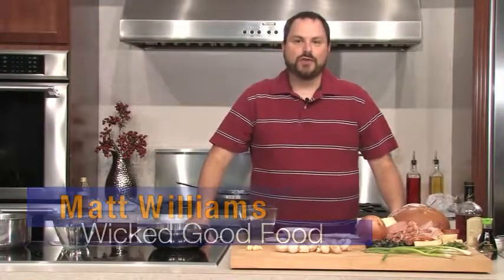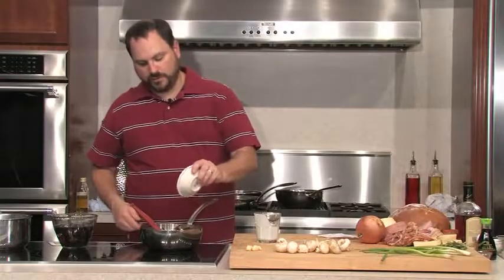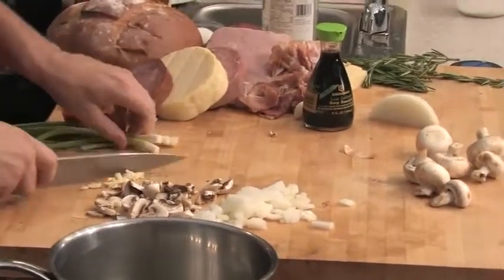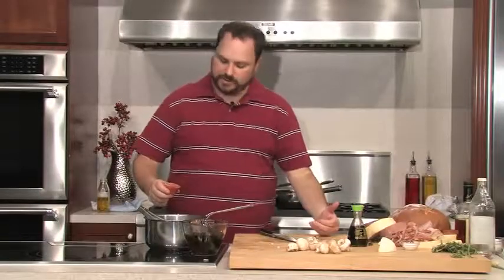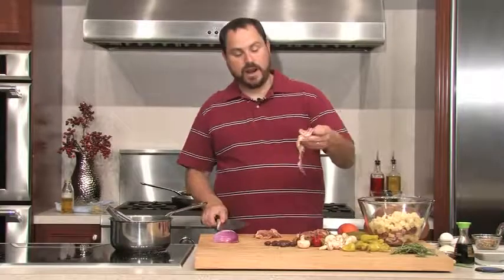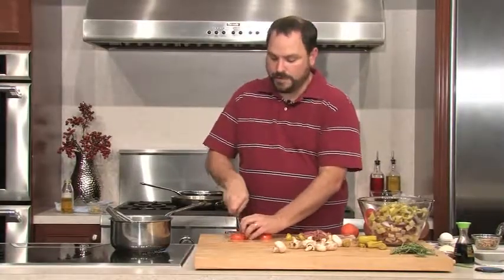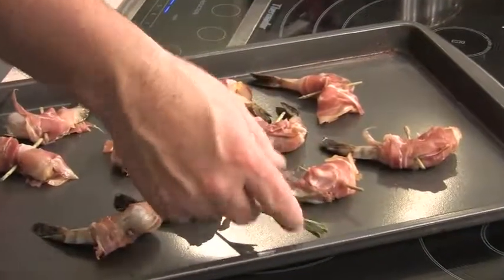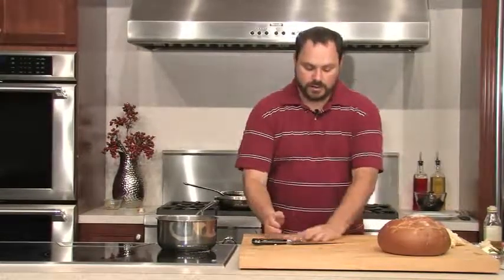Wicked Good Food 11- Tailgating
Tailgating ideas:
Chocolate rum truffles
Hot and Sour soup
Proscuitto wrapped rosemary skewered shrimp
Italian grinder boule